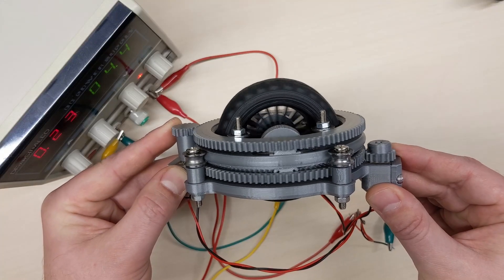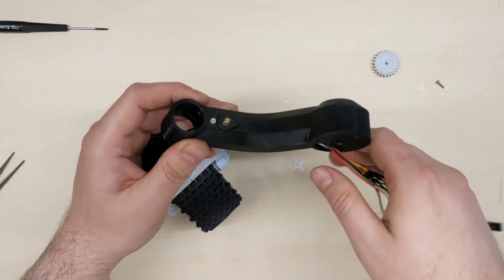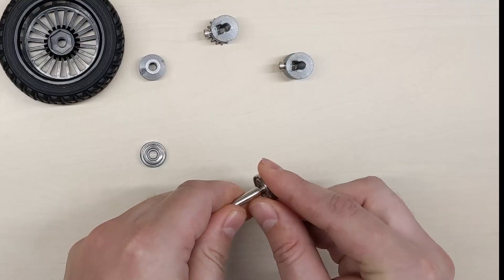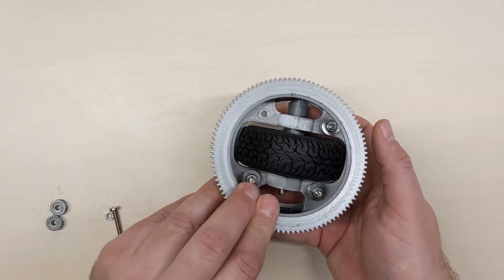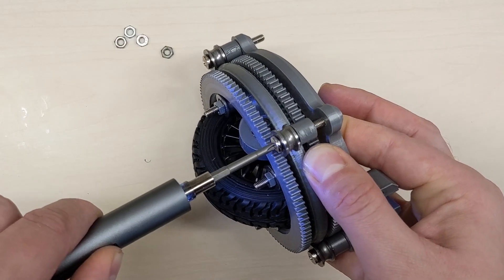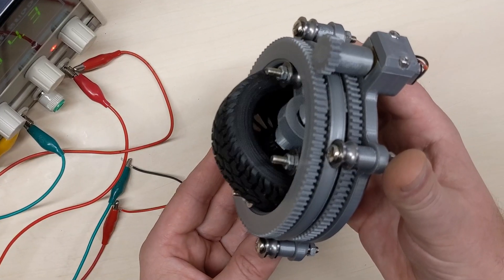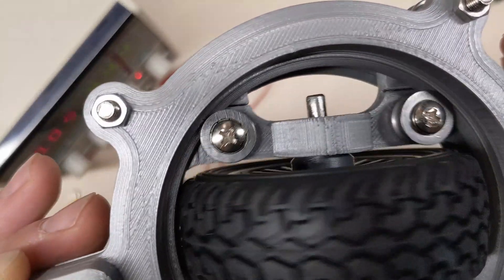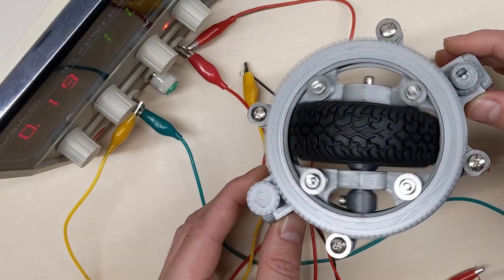Differential Swerve Drive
My take on a differential swerve drive. An omnidirectional wheel with stationary motors, that can drive in any direction.

I plan to use 3 of these wheels in my next autonomous robot as an alternative to traditional omni or mecanum wheels.

The model for the 3d printed parts and a list of other items can be found

If you like my designs, consider supporting my work by buying me a coffee

00:00 Intro
01:10 Assembly
03:08 Demonstration - How it works